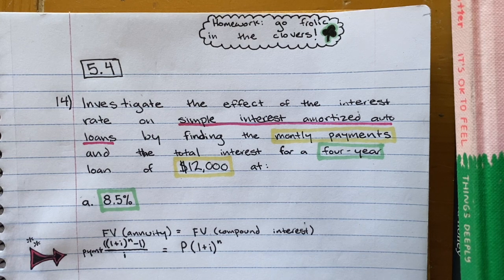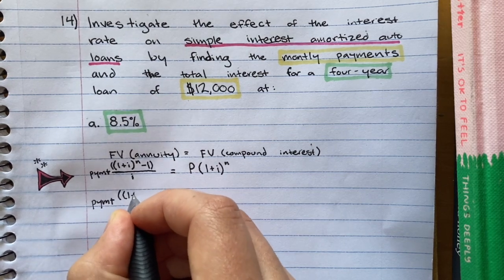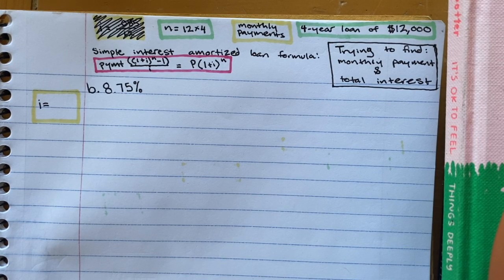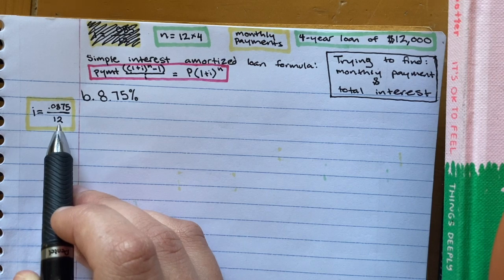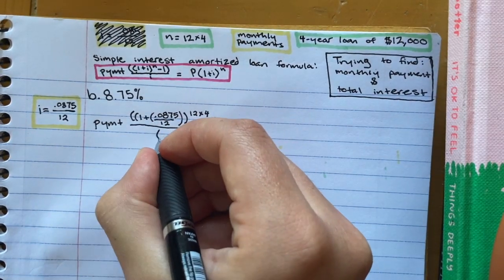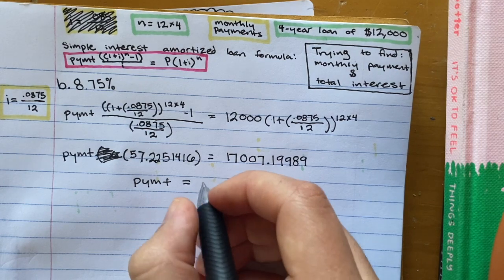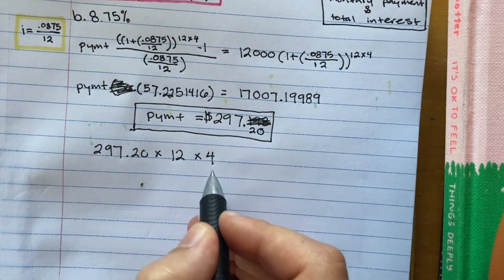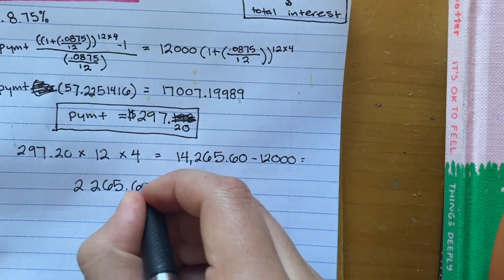Math 407 Section 5.4 #14 parts a & b